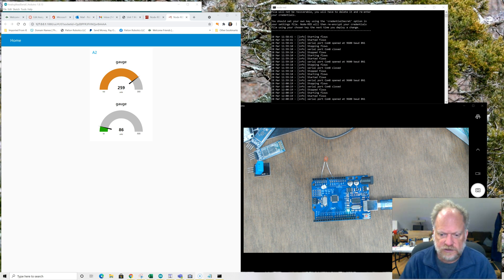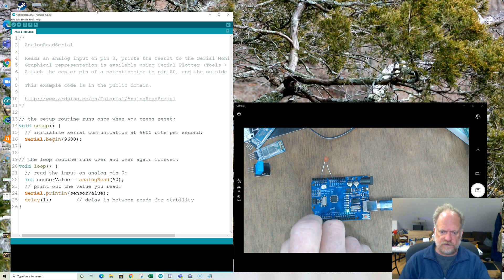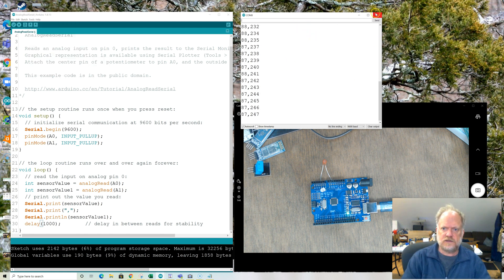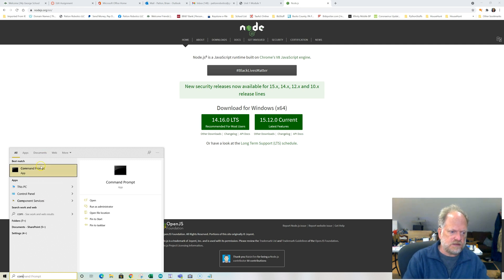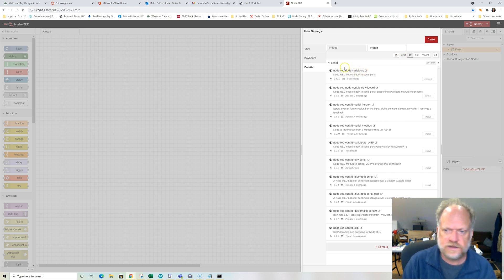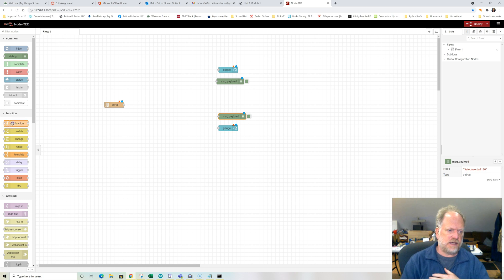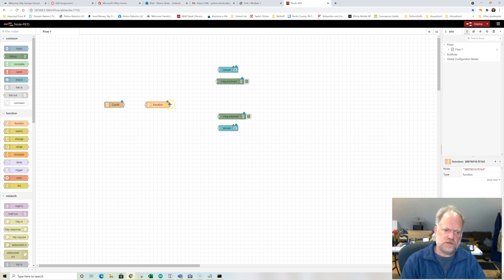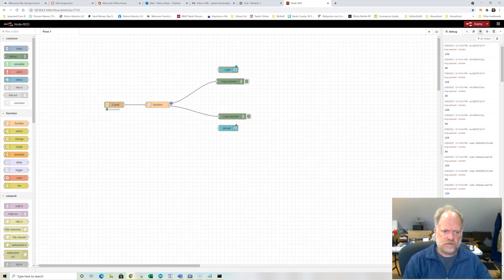Displaying Arduino Data with Dashboard and Node Red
Simple direct connection with comma separated data to Node Red on a Windows PC